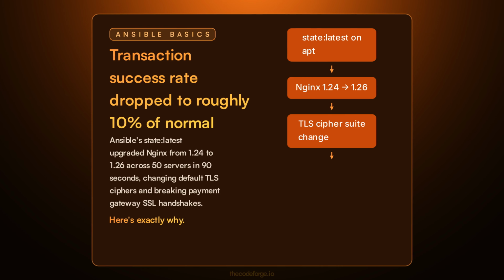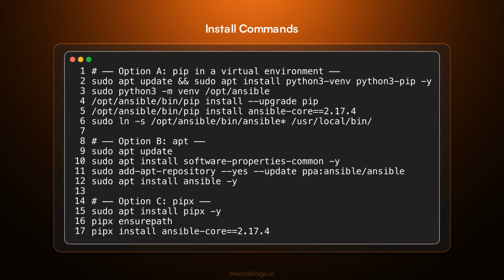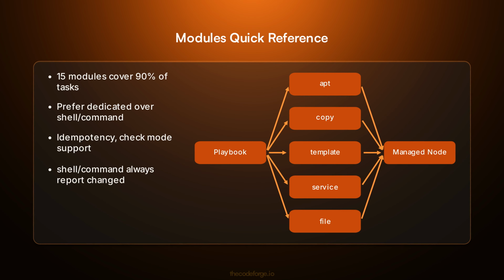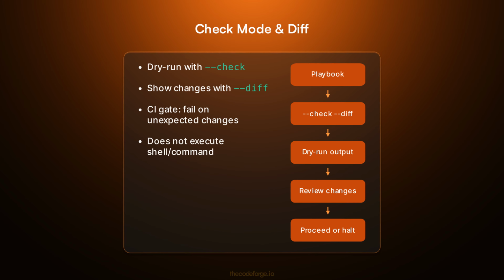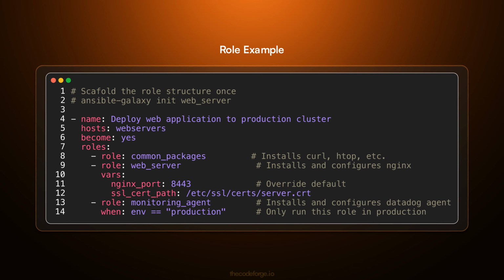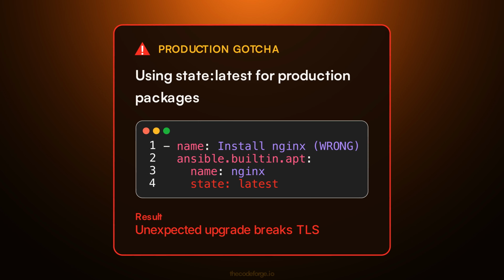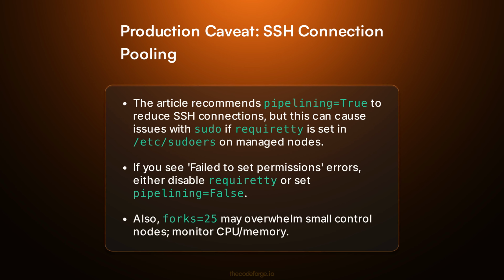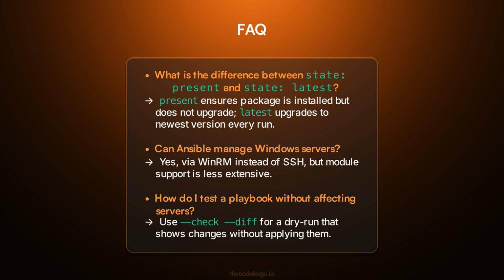Ansible Package State: state=latest broke TLS, payments fell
`package: state=latest` silently upgraded OpenSSL and broke TLS — payments fell to ~10% for 47 min. Root cause: `state: latest` upgraded a dependency, breaking the TLS handshake. The fix: Pin versions with `state=present`; never blanket `state=latest` in prod.

⏳ Timestamps:
0:00 - Cold open: Transaction success rate dropped to roughly 10% of normal
0:17 - Intro
0:23 - What Is Ansible?
0:44 - Core Concepts
1:07 - Installation Methods
1:47 - Architecture Overview
2:11 - Ad-Hoc Commands
2:50 - Modules Quick Reference
3:31 - First Playbook
4:15 - Check Mode & Diff
4:57 - Variable Precedence
5:41 - Roles Overview
6:20 - Transaction success rate dropped to roughly 10% of normal
6:46 - state:latest upgrades silently
6:57 - The Fix
7:18 - ⚠ Gotcha: Using state:latest for production packages
7:36 - ⚠ Gotcha: set_fact inside a loop overwrites each iteration
7:52 - ⚠ Gotcha: One role doing multiple jobs
8:07 - Version Compatibility: ansible-core vs ansible
8:53 - Production Caveat: SSH Connection Pooling
9:17 - Debugging Guide
9:36 - Interview Questions
10:02 - FAQ
10:29 - Key Takeaways
10:43 - Next up
10:53 - Wrap-up

⏭ Next up: Serverless Architecture Explained